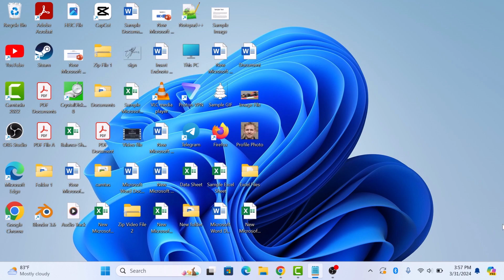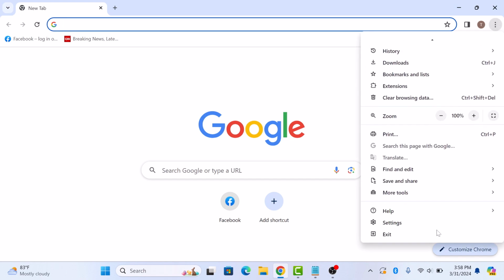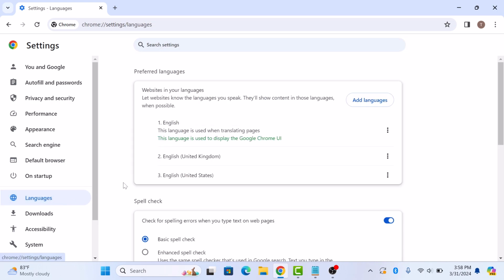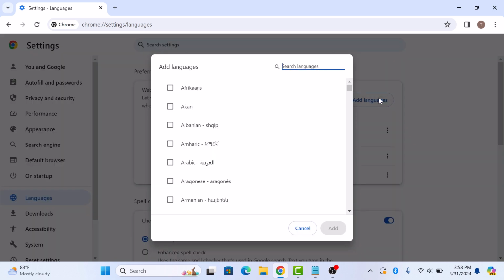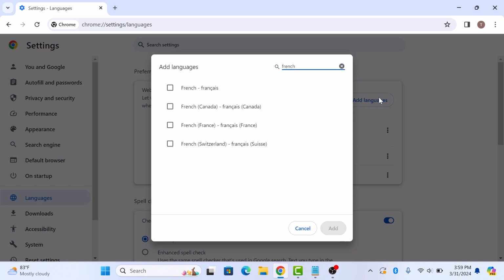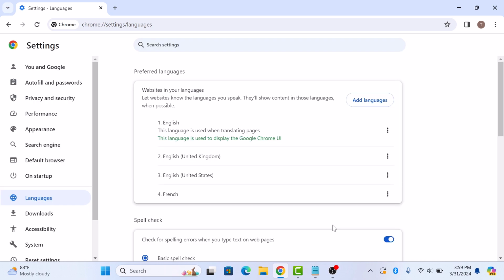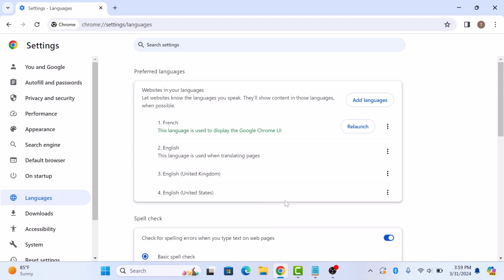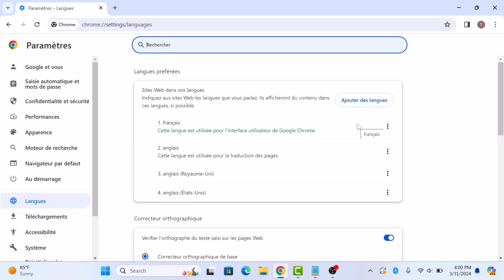How to Change Language in Google Chrome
This video guides about how to change language in google chrome.

Changing Google Chrome language allows for a more personalized browsing experience and facilitates understanding for non-native speakers.

To learn how to change google chrome language, simply follow the step-by-step guide.

Here are the Steps to Change Language in Google Chrome in Laptop:

1. Open Google Chrome Browser.

2. Click on the three vertical dots in the top right corner to open chrome menu.

3. Click on "Settings" from the drop down menu.

4. Click on "Languages" tab in the left panel.

5. Click on the "Add languages" button under "Preferred languages" section.

6. Scroll through the language list and select the language you want to add and then click on "Add" Button.

7. To change your preferred language, click on the three dots next to the language you just added and select "Display Google Chrome in this language".

8. Click on "Relaunch" button and Chrome will close and reopen automatically, reflecting your new language settings.

So that's how to change language in google chrome. In case of any issue during the whole process ask me in the comments section below to get the prompt reply with solution.